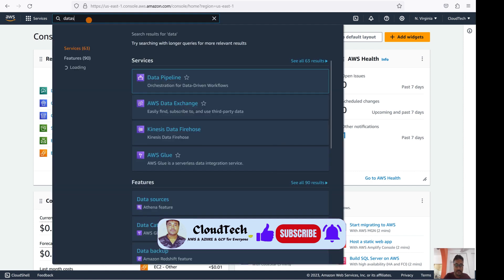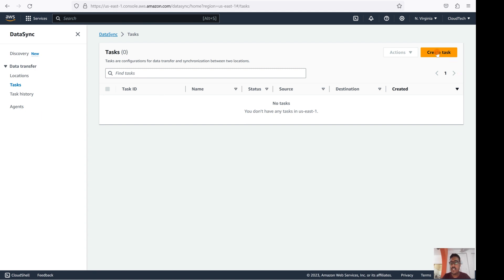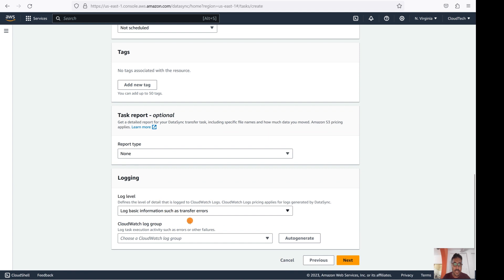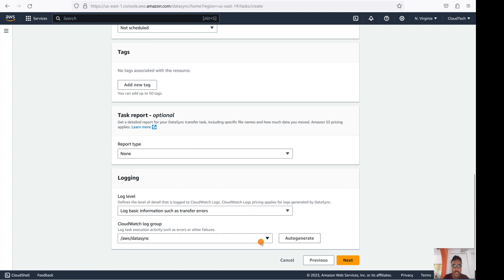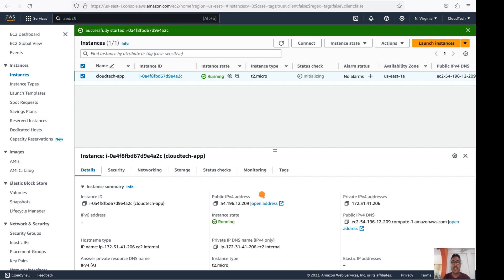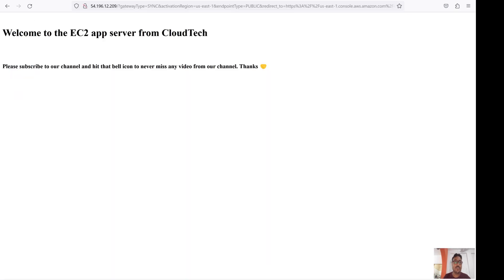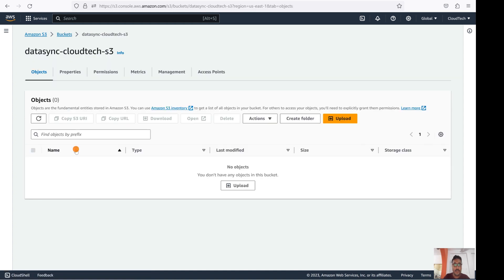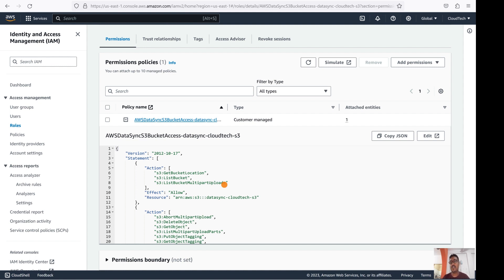AWS Datasync S3 to S3 | aws Datasync on-premise to aws s3 | Demo on AWS DataSync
AWS Document for Troubleshooting migration tasks in AWS Database Migration Service ⏩
AWS DMS Pricing ⏩